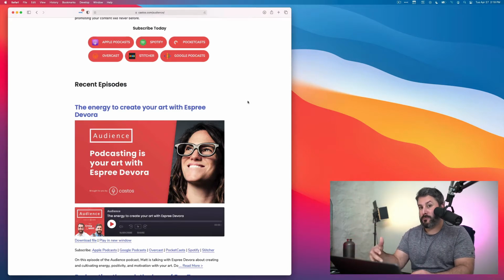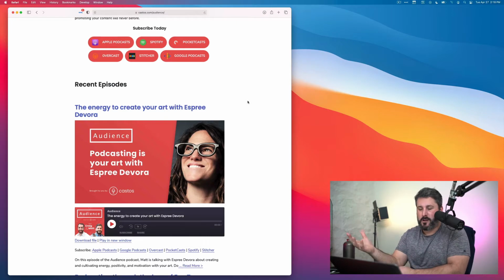Crafting the perfect blog post for your podcast episodes ✅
If you're looking to increase podcast downloads and grow your audience, you  should invest in writing a blog post for each episode you publish. In today's video, we'll show you how we structure our podcast blog posts so you can copy and take away the parts you like best.

== Timestamps ==

00:00 Introduction
00:40 Why this method?
01:31 The podcast landing page
02:34 Reviewing the structure
04:42 Summary section of post
05:42 Show bullet points
06:04 Show links
06:43 Why a website is important